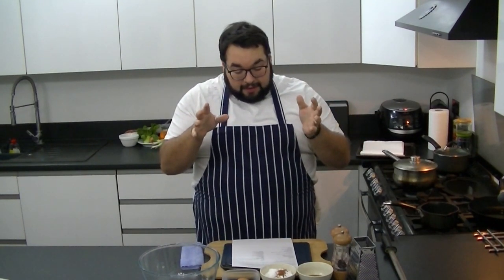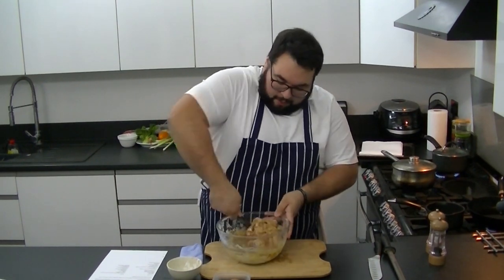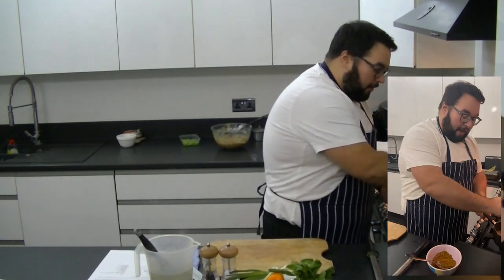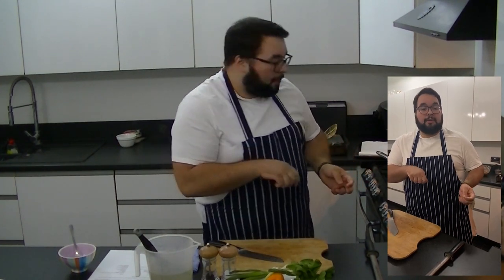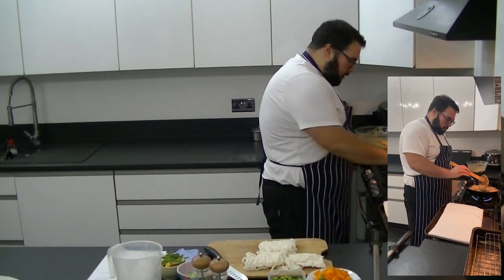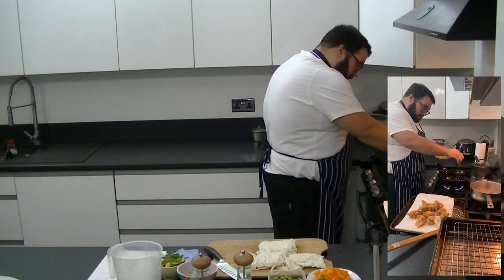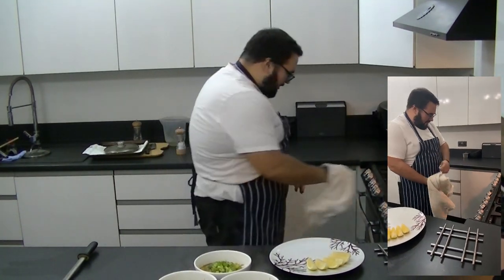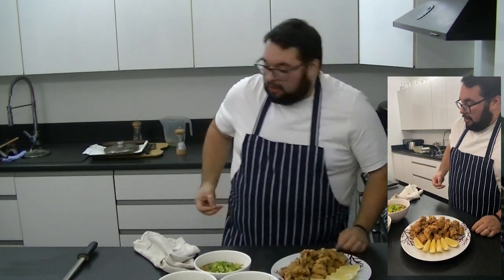Curry Udon and Chicken Kara-age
Thank you for joining my channel! this dish is one of my favourites! Curry udon and KARA-AGE! OISHII to the max!! ITADAKIMASU!!

Don't forget to tune into my live cooking shows at 1700 GMT on Saturdays - @ChefBrazakool on Instagram.

Video edited by One Shot Media - @osp_chrisb

Curry Udon

Ingredients:

40g butter
40g plain flour
1 Tbsp curry powder
1 Tbsp garam masala
¼ tsp cayenne pepper
1 pack per person Udon noodles
4 Spring onions
1 onion
1.2 litres dashi (can use water and a bonito
flavouring pouch)
1 tbsp soy sauce
1 tbsp mirin
1 tbsp sake (optional)
1 pepper
3 Pak Choi

Kara-age:
6 chicken thighs (skin off and bone removed and
cut into 4 pieces)
1 egg
3 garlic cloves
2cm ginger
1 tbsp sesame oil
1 ½ tbsp light soy sauce
1 tsp sugar
5 tbsp cornflour
1 tsp ground cinnamon
Black pepper
1 unwaxed lemon

Method:

To make the Karage:

Place all the ingredients apart from the chicken into a bowl and whisk. Add the chicken and leave for at least 30mins or overnight if possible. Put oven on at 140’c. Add oil to wok and heat to up, if you have a sugar thermometer your looking for 170’c. add the chicken to the hot oil and cook for about 6-7 minutes turning regularly to ensure even cooking and nice even golden brown colour. Place on kitchen towel to remove excess oil and place in a warm oven until needed. Then place into a small bowl with lemon wedges.

To make the Curry Udon:

Melt the butter into a small pan and add the flour and combine you need to cook out the flour so keep it stirring until it goes a light brown colour. Then add the spices and stir for about a minute and season. You can make this in advance and cool it in the fridge to use at a later date if you want. To a saucepan add oil then add the onions and sweat off without colour, add the carrots and cook gently. Then add the dashi, soy, mirin and sake and bring to the boil. Add the curry roux paste and stir for about 3 minutes until it blends with the soup and thickens.

Cook the noddle’s as per instructions and drain and put into bowls. Pour the soup over and sprinkle with spring onions and enjoy.

Itakadimasu!!!